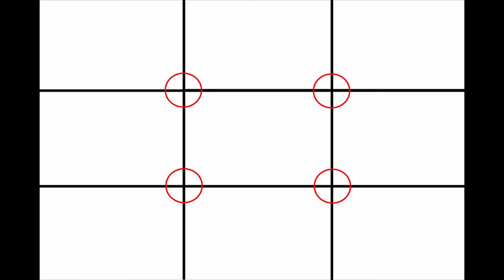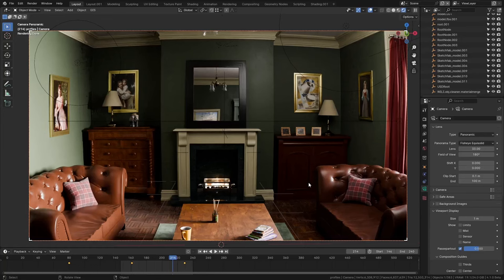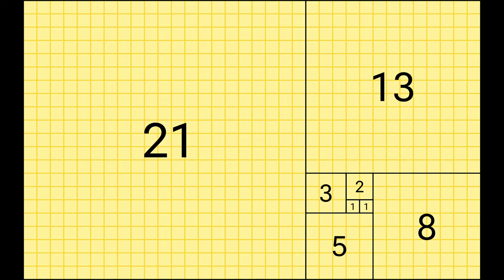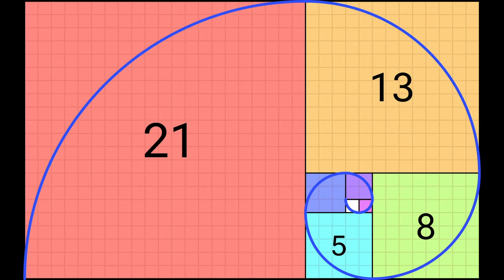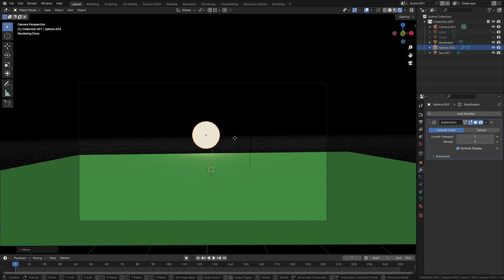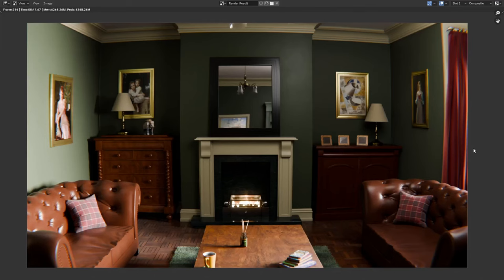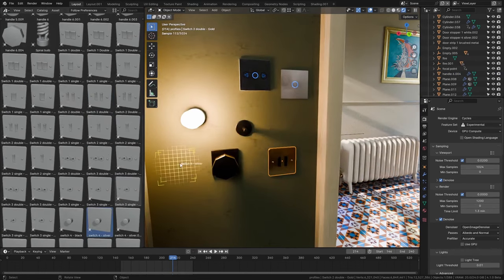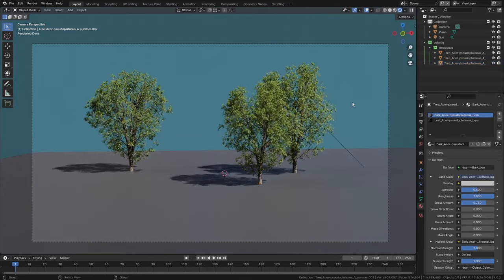Composition Fundamentals For Blender Artists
Unleash your creativity with The Interior Masterclass for Blender! Join me on a journey to create a stunning Victorian-style living room.

In episode two of this series, we'll take a look at some tips for creating effective compositions in Blender

Chapters:
00:00 Intro
00:21 Focal Points/Rule of thirds
03:32 Golden Ratio
04:28 Cat Butt
05:10 Symmetry
05:54 Avoid Kissing
07:32 Balance
08:23 Interior Masterclass
09:14 Rule of Threes?
10:43 Depth
12:03 Focus
13:27 Contrast
13:53 Leading Lines